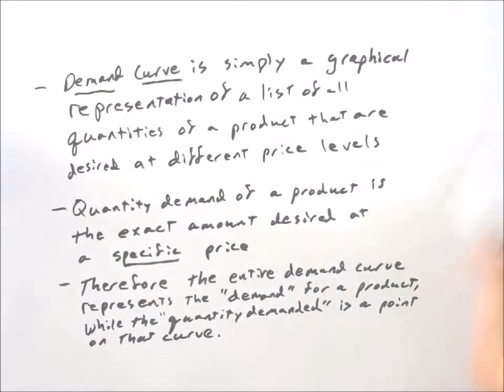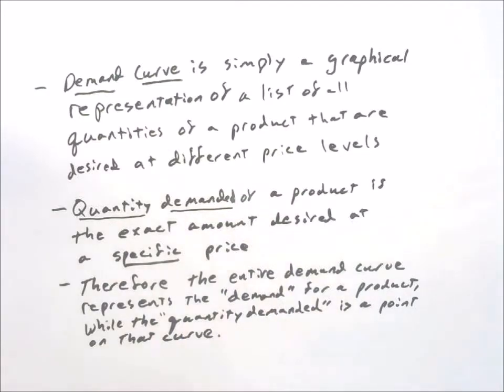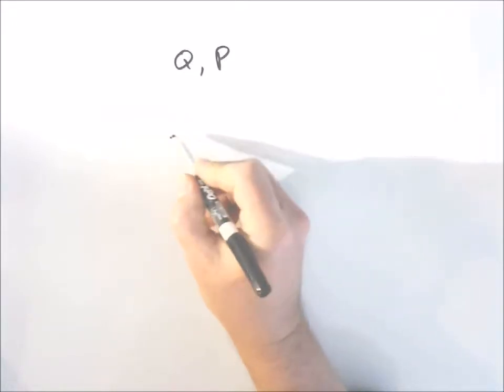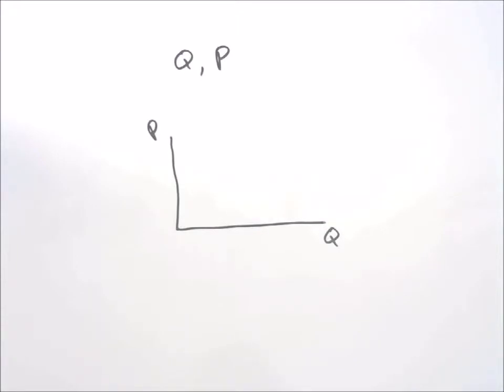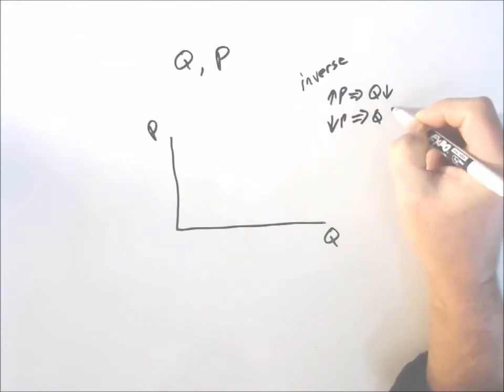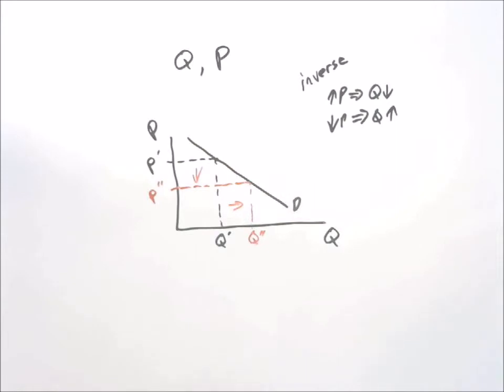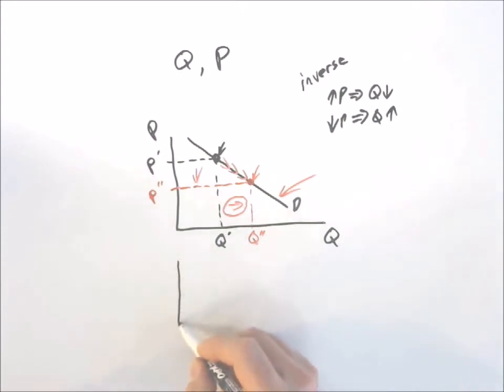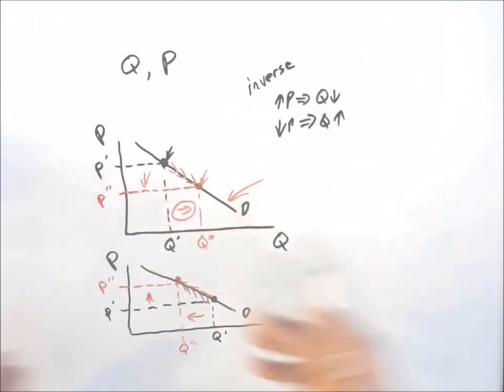9 Demand, Quantity Demanded, and the Law of Demand